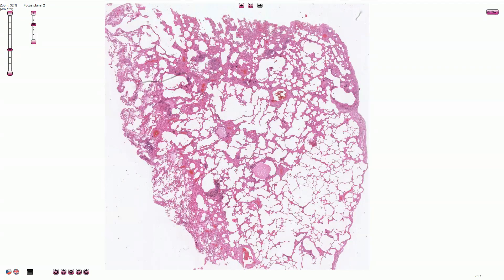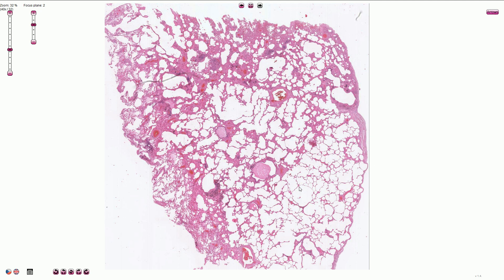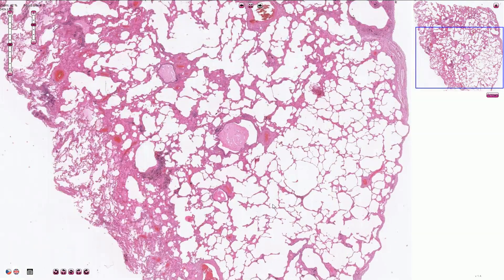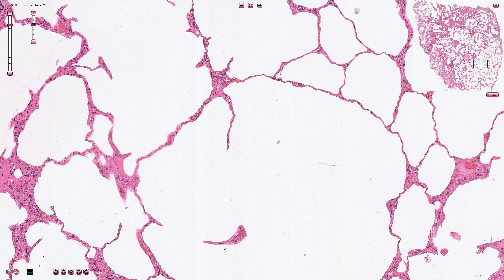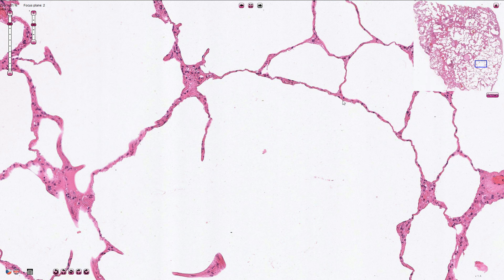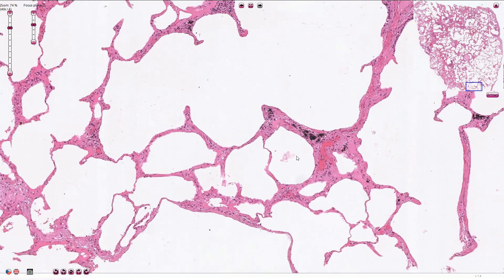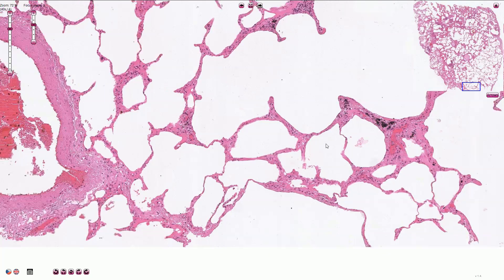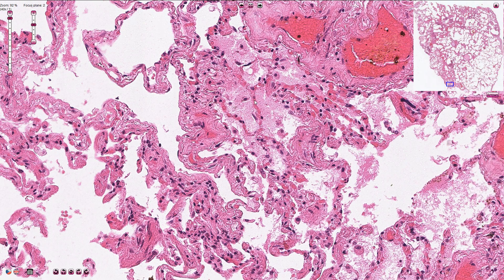Emphysema - Histopathology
Pulmonary Emphysema - Lungs, Histology, Pathology